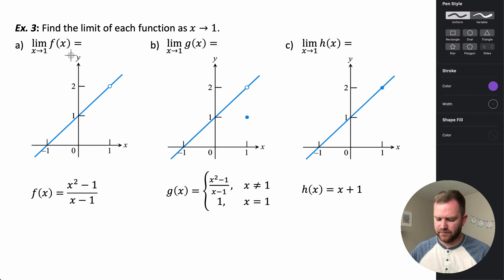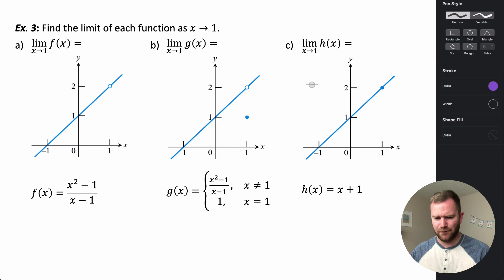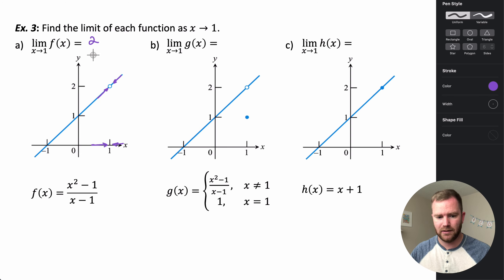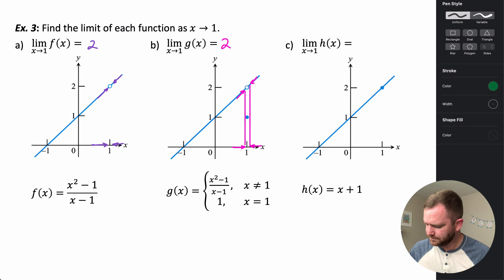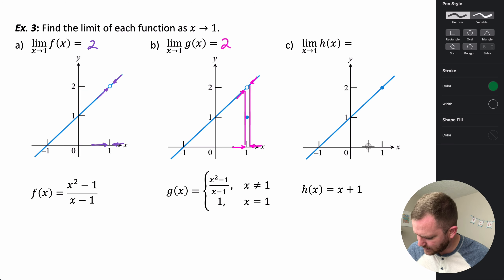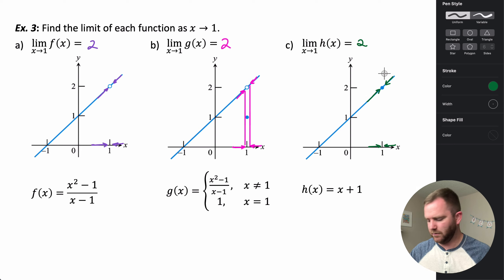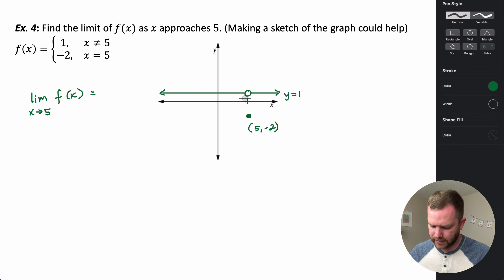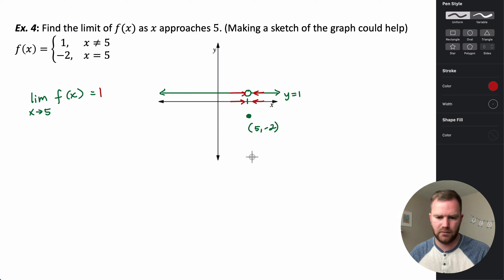Finding the Limit from a Graph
Explore finding the limit of a function at a given point using a graph.